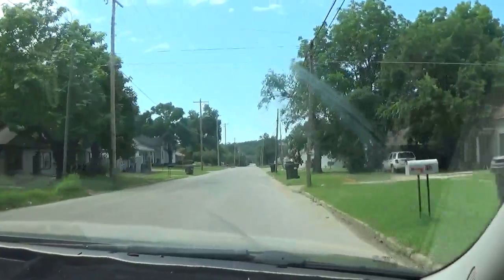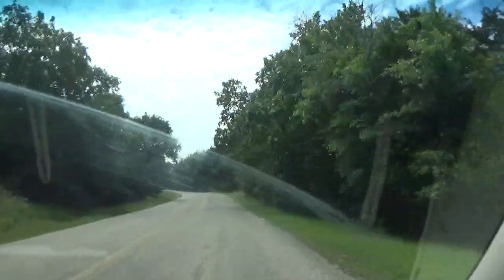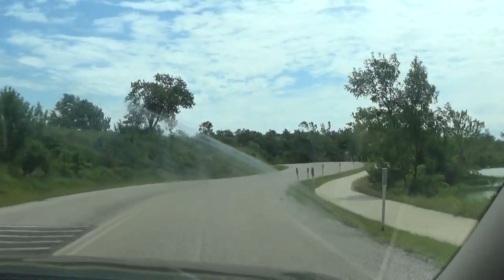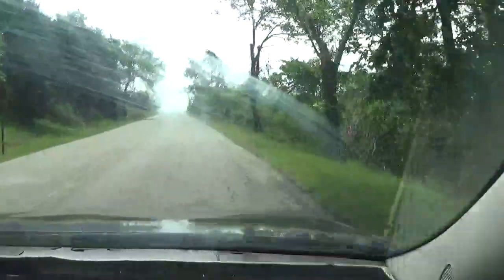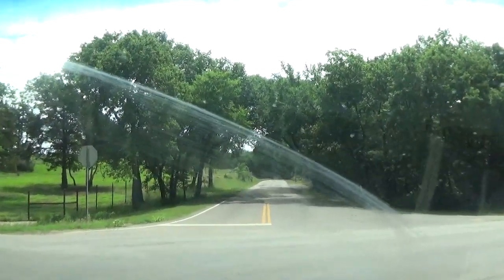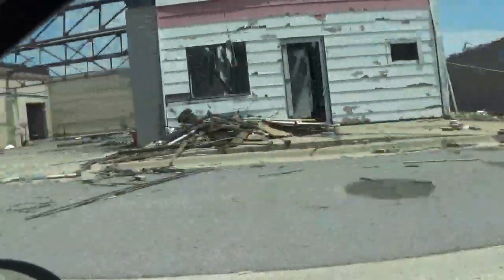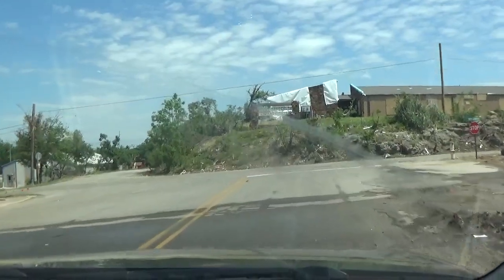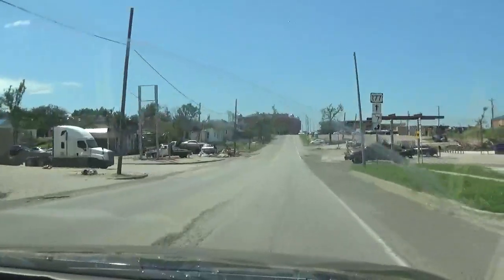Update 05/29/24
We view the storm damage.